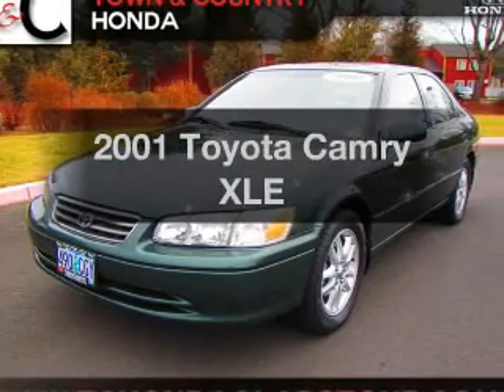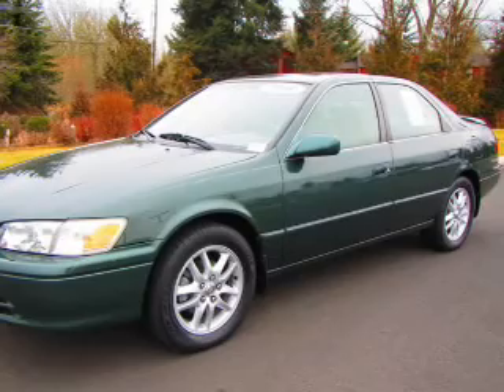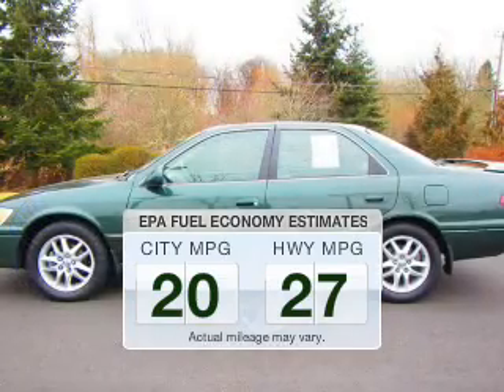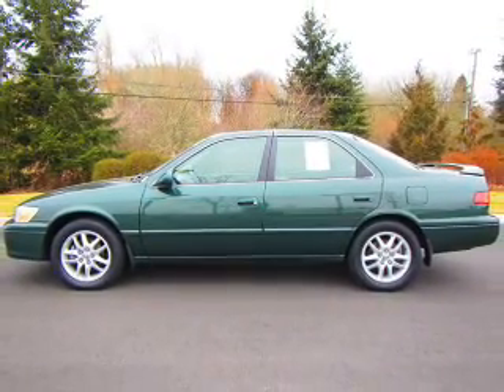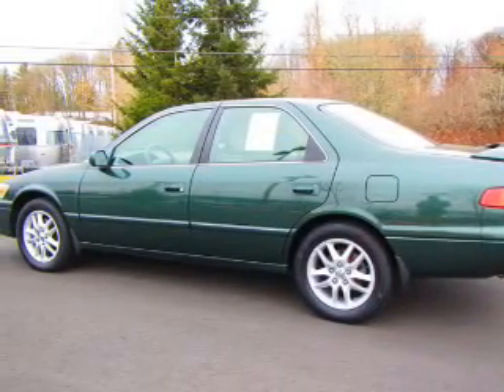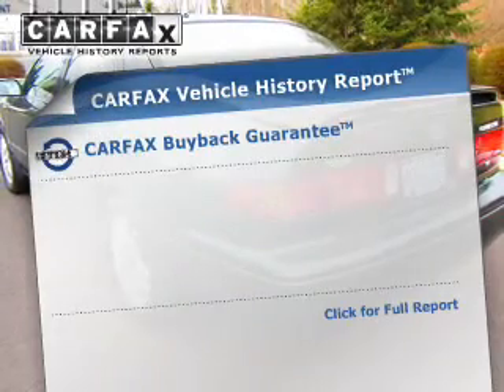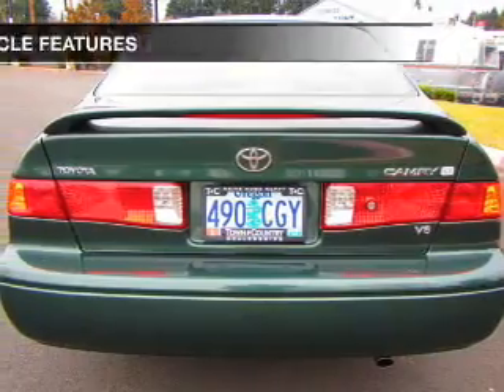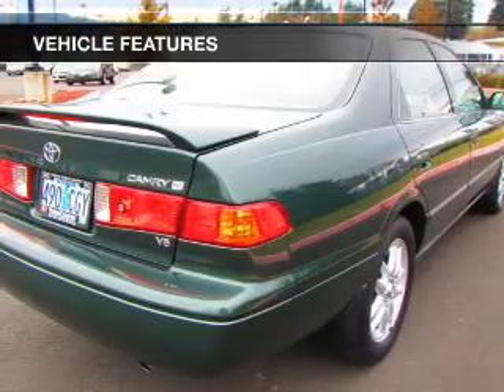2001 Toyota Camry - Gladstone OR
Year: 2001
Make: Toyota
Model: Camry
Trim: XLE
Engine: 3.0 liter 6 cylinder 24 valve
Transmission: 4-Speed Automatic
Color: Green
Mileage: 77536
Address:
19400 SE McLoughlin Blvd